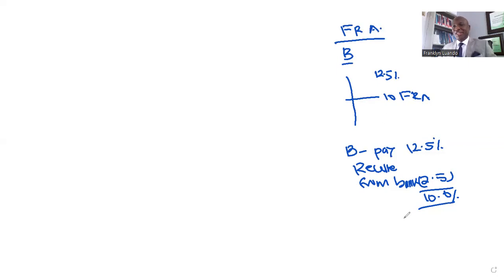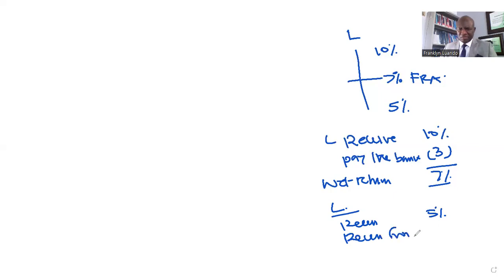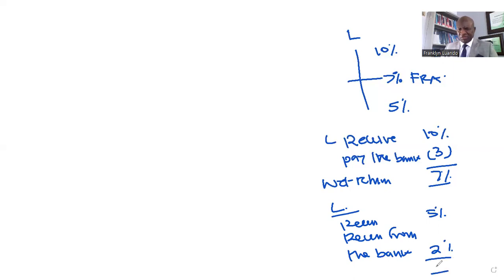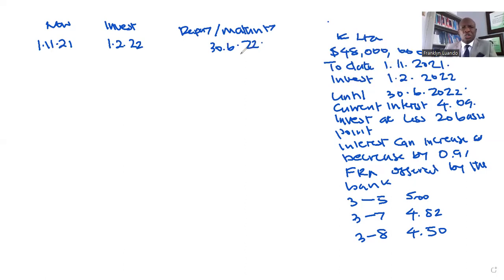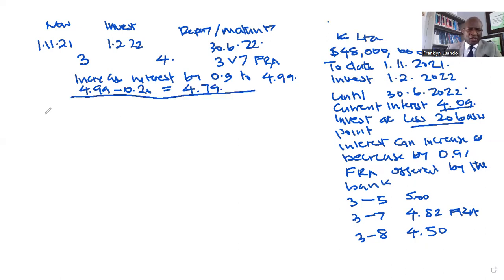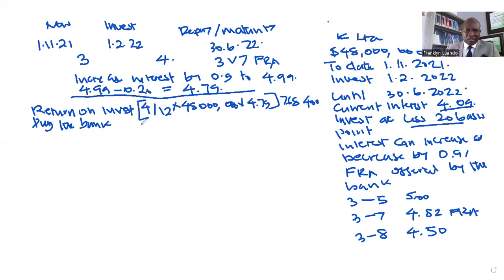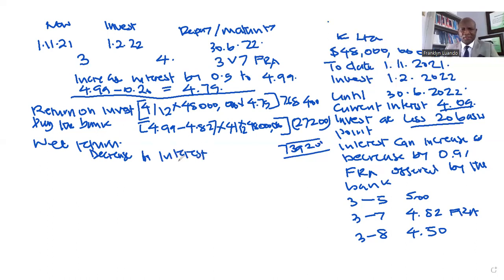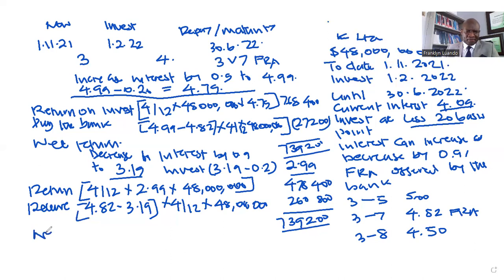Interest Rate Hedging: Forward Rate Agreement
This video has been created with ACCA students doing Advanced Financial Management (AFM) in mind.